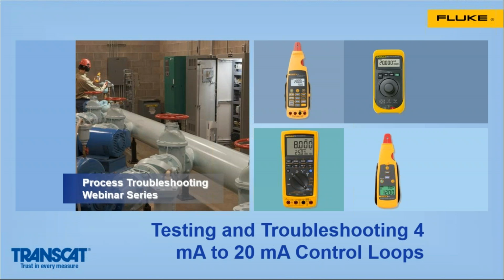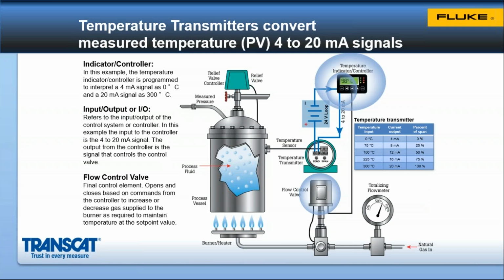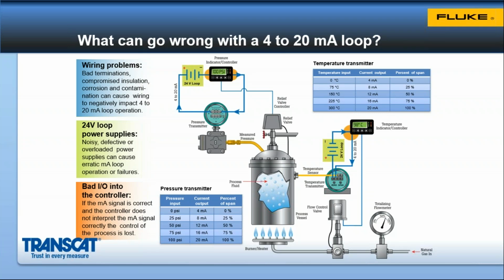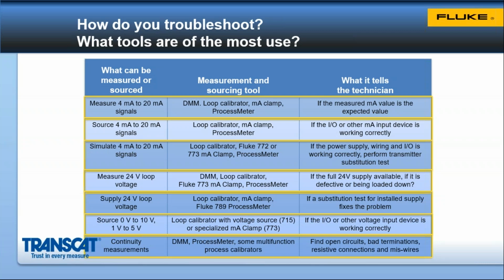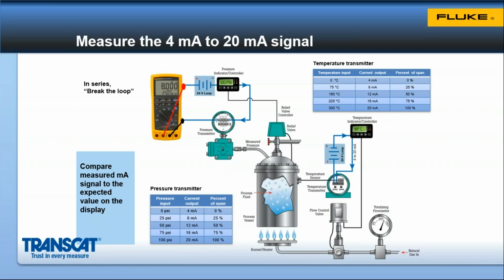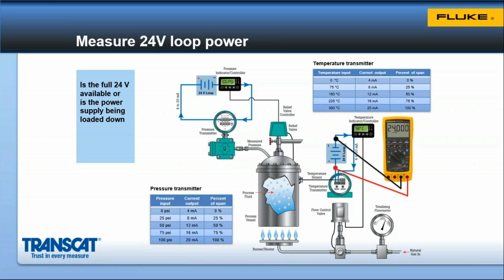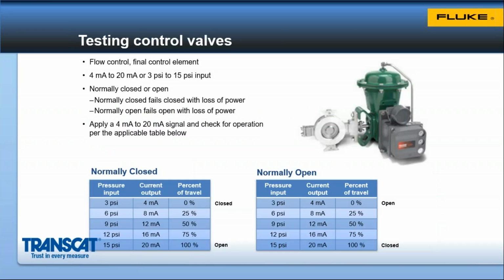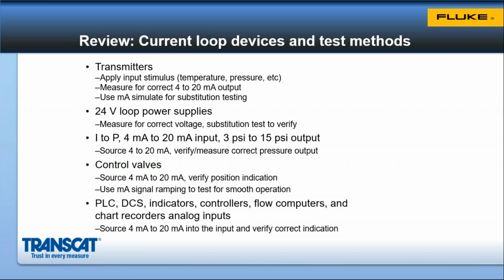Testing and Troubleshooting 4-20 mA Control Loops Presented by Fluke and Transcat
This webinar will explore:
-What a control loop is and how it works.
-The most common culprits that can negatively impact the performance of a loop – and how to avoid them.
-Different methodologies and tools to calibrate and troubleshoot 4 to 20 mA control loops.